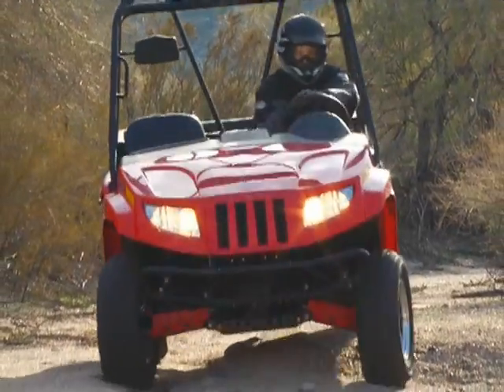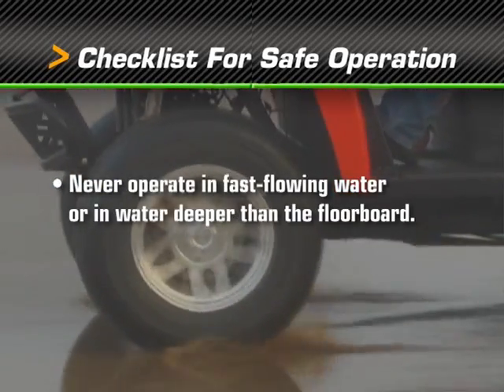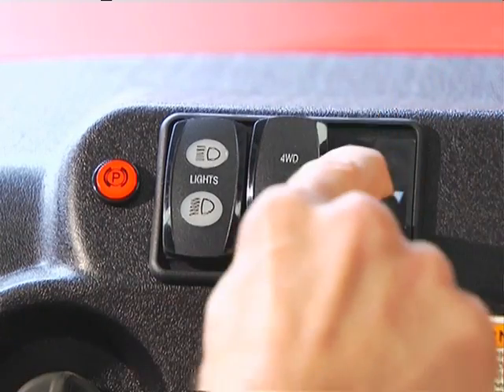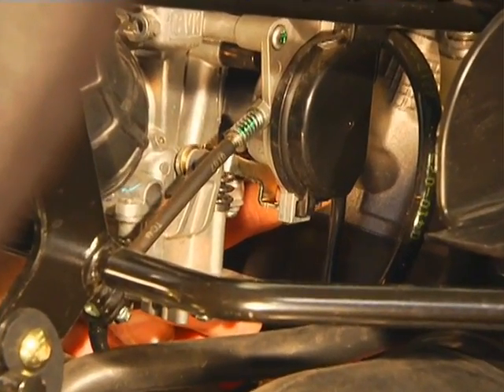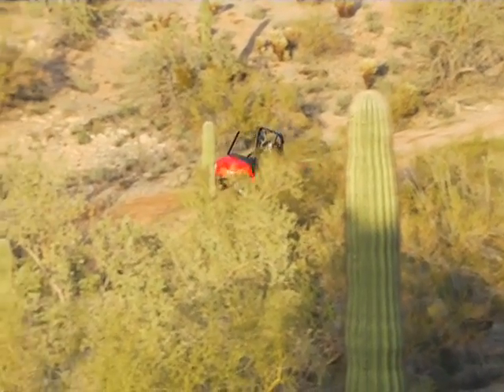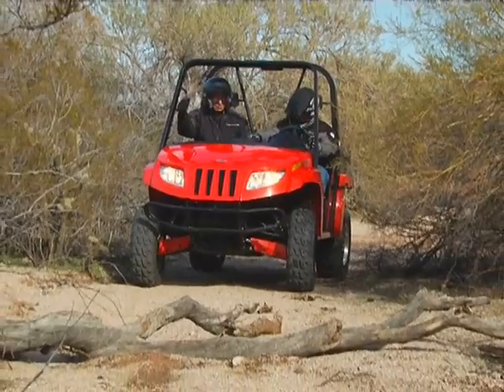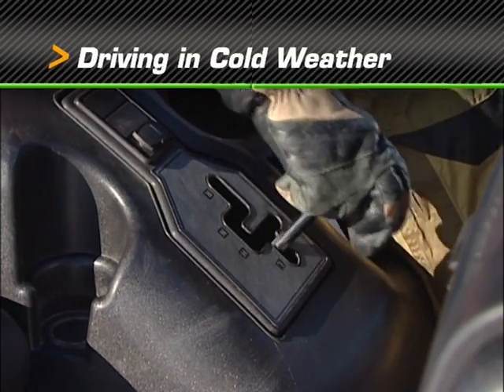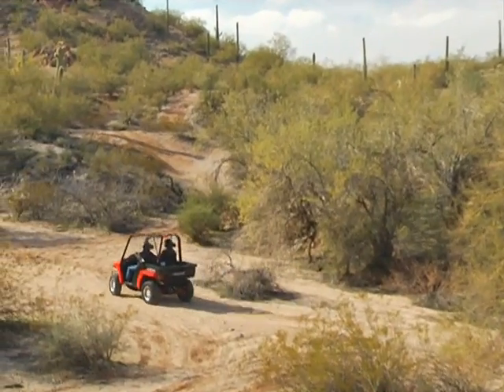Exmark UTV Safety